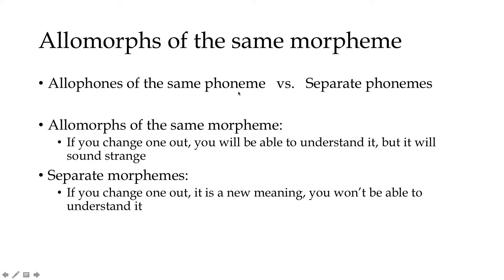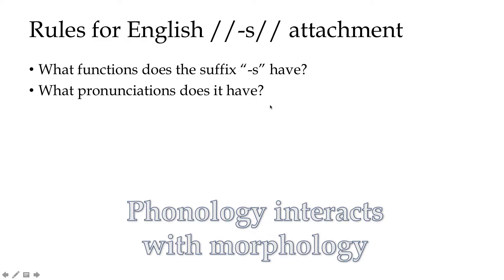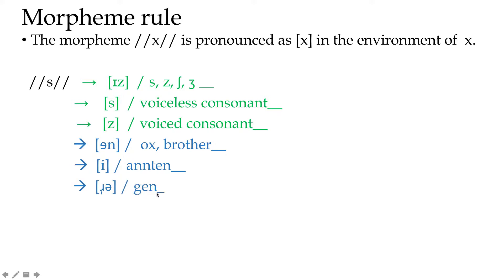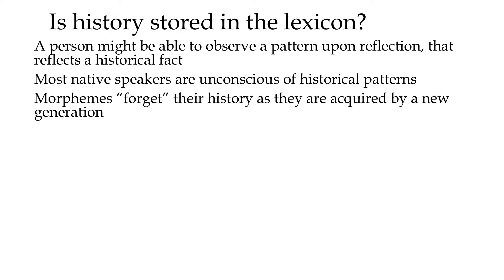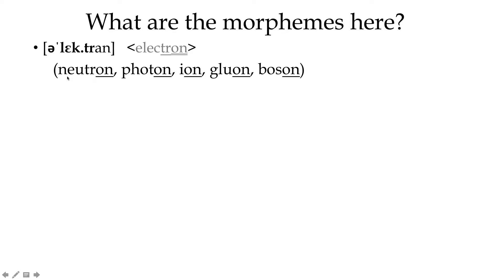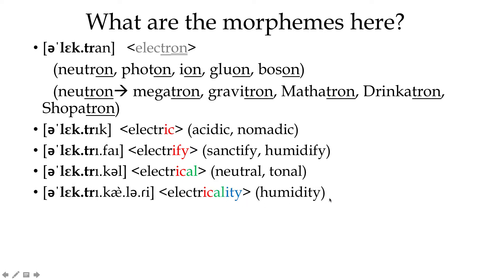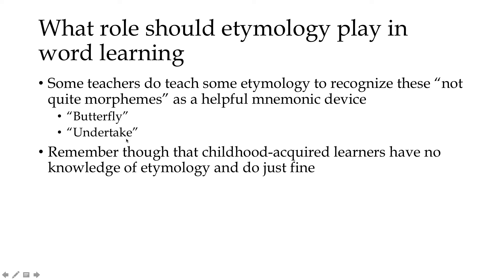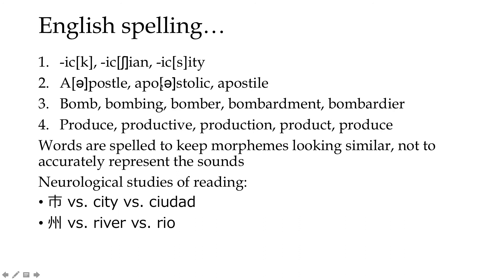Allomorphs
When a morpheme has more than one pronunciation